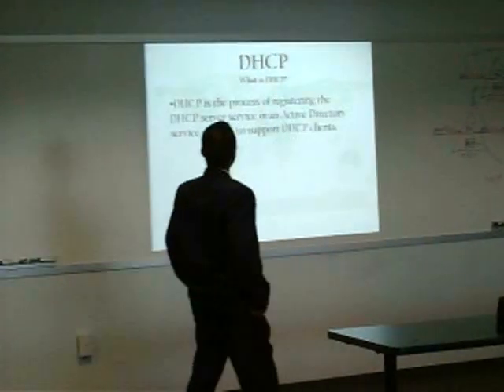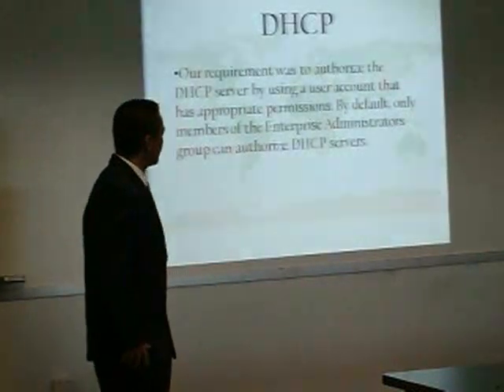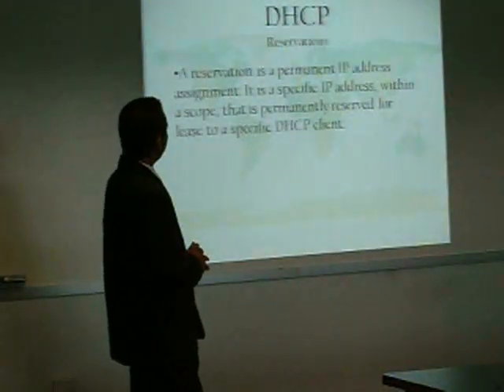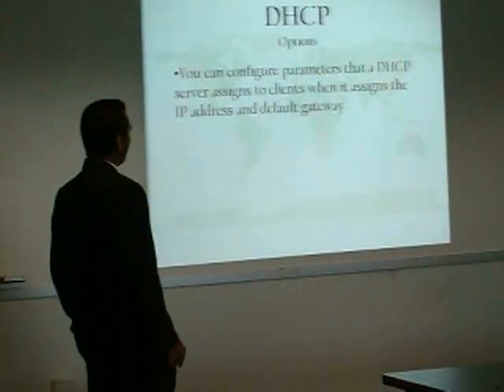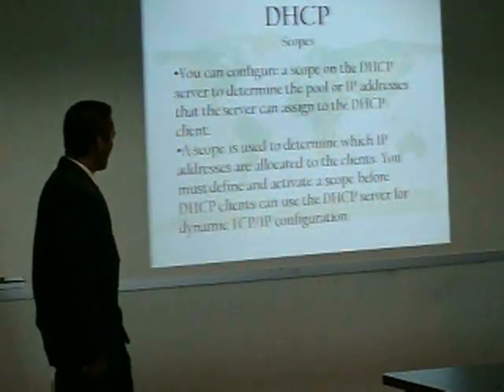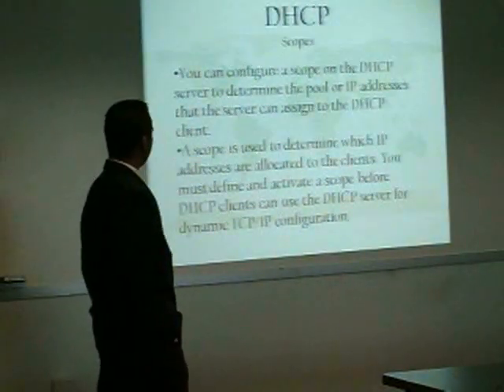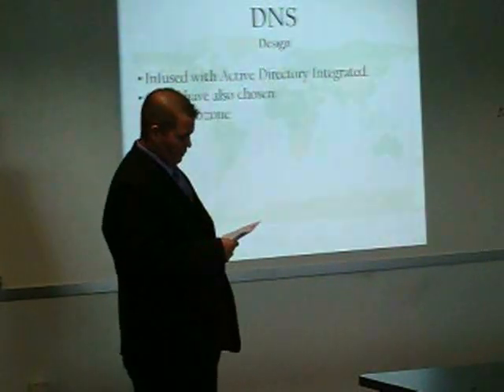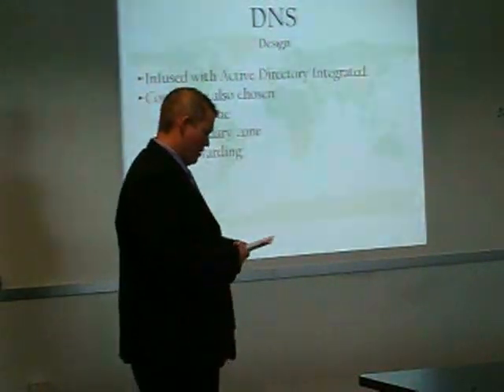CT Final Presentation, 2 of 6 (Aug 15)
The final presentation for the Centriq networking class.